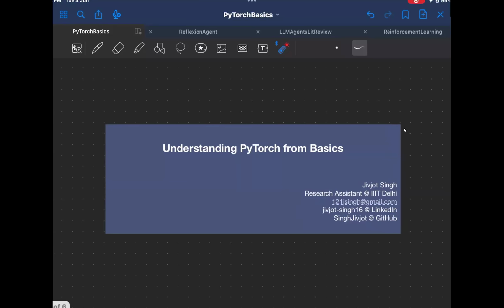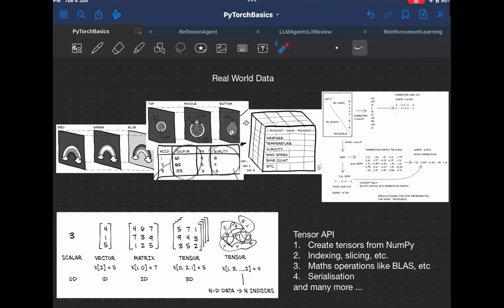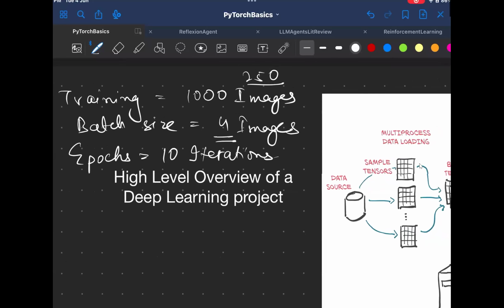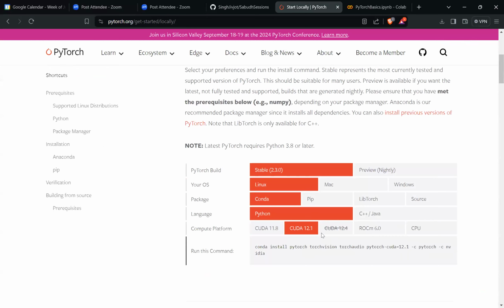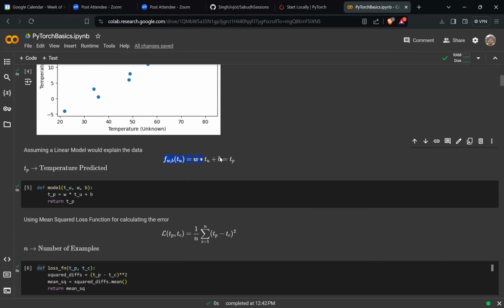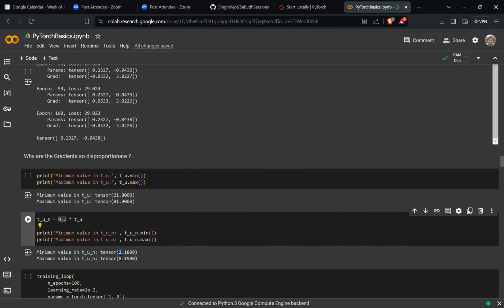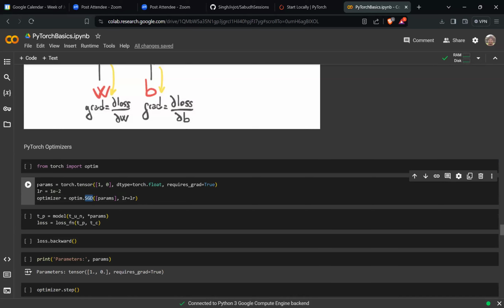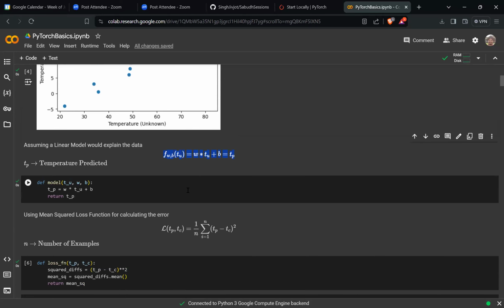PyTorch for Beginners - Insights by Research Assistant at IIIT Delhi, Jivjot Singh!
Ready to dive into the world of PyTorch and enhance your data science skills? Join Jivjot Singh for an engaging webinar where he’ll guide you through the essentials of PyTorch. Whether you’re new to machine learning or looking to solidify your foundation, this session is perfect for you.
Key Topics:

Evolution of Deep Learning
Understanding basics of Tensors
PyTorch to build deep learning projects
Code walkthrough showcasing the abilities of autograd and optimizers